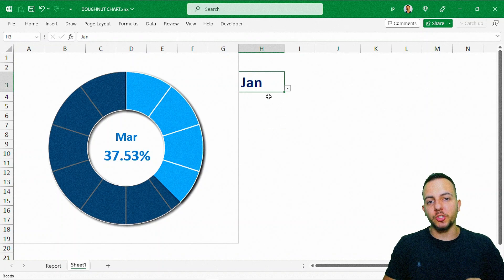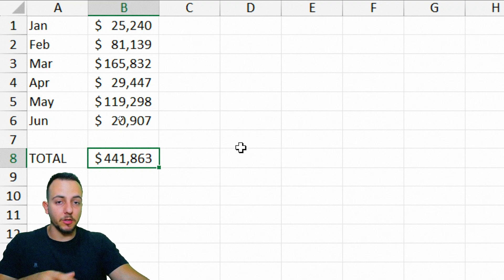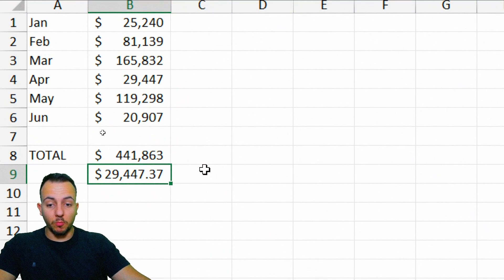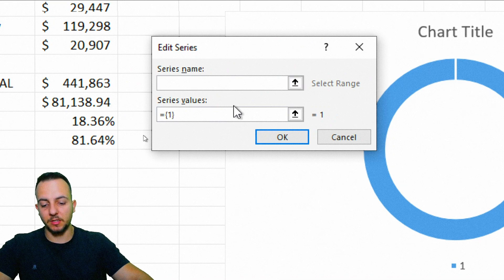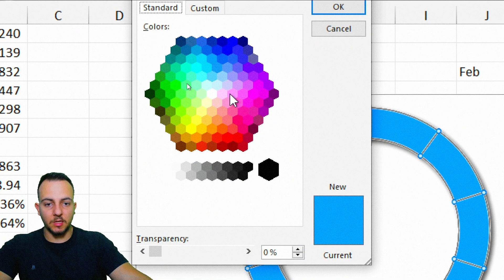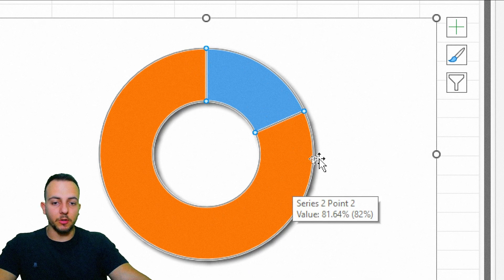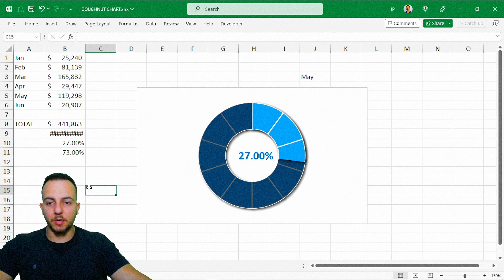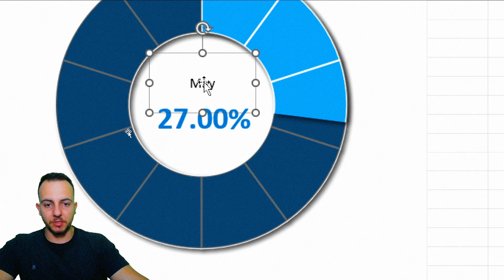How to Make Doughnut Excel Chart | Interactive Excel Donut Chart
In this Excel video tutorial, we are going to learn how to make a progressive donut chart in Excel. A modern look and beautiful look doughnut chart step by step and with a practical Excel example.

With this chart we can compare many categories and see the percentage that each category represents in the total.

You can use this Excel spreadsheet in your Excel presentations, in your reports, in your dashboards, etc.

In addition to learning how to make this chart template in Excel, we are going to learn how to work with many tools and features for layout and design settings of our chart in Excel.

Pie or donut charts are often used to compare values, compare proportions between values. The donut excel chart is a variation of a standard pie chart.